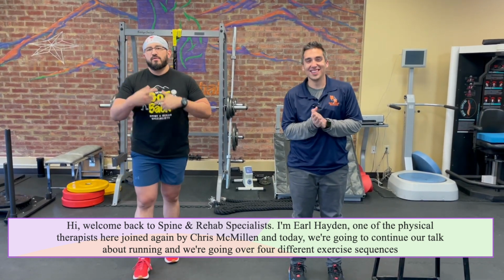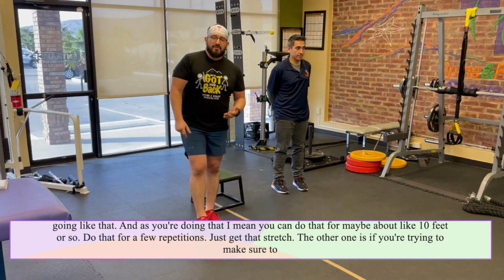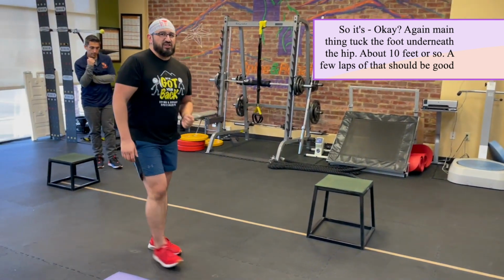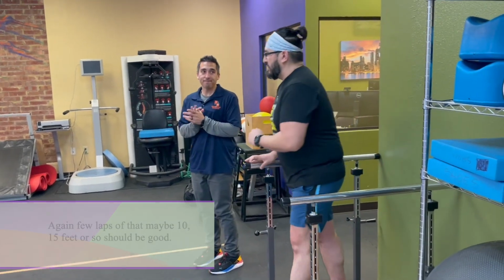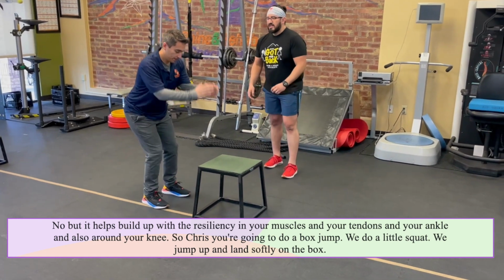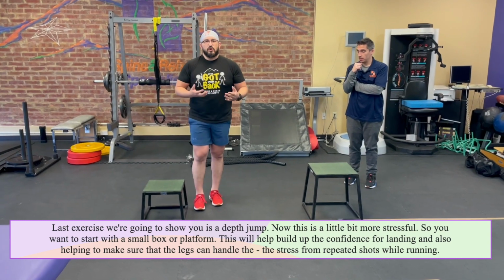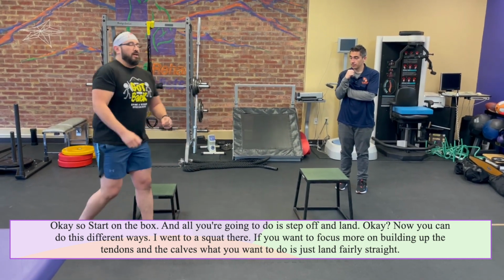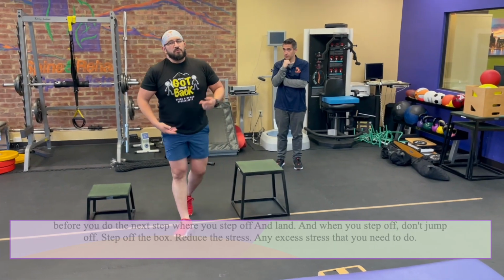Preparing Your Body for the Stresses of Running (Wellness Wednesday #39)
Welcome back y’all to Wellness Wednesday here at Spine and Rehab Specialists! Today, Dr. Earl Hayden, PT, DPT, CSCS and Chris McMillen will continue their talk about getting your body ready to run!

If you’re having problems after trying these exercises on your own, come see one of our physical therapists! If you don’t have an injury per se but still want some more information, think about joining one of our amazing workout programs! We have the Wellness Program, intended to help our patients continue exercising and maintain the progress they reached while in physical therapy and and accomplish weight or fitness goals, it’s also tailored specifically to each individual and what they are looking to accomplish. And we also have our Sitting Strong Program, intended for anyone that is looking for a low- impact exercise program that is done from the comfort of their seat.

If you are experiencing any pain or have any injuries we can help you take control of your pain using manual therapy, functional dry needling, Graston and create a custom exercise plan that fits your needs. We also perform musculoskeletal ultrasound imaging which is GREAT for identifying injury to muscles or ligaments while you’re moving! If you’re still having problems after 2 weeks of therapy, then it’s time to go to your physician to start exploring other options. Join us tomorrow on Thirsty for Knowledge Thursday where Anthony Durant and Harry Koster will teach you more about Adductor strains. Come back next Wellness Wednesday for more exercises and ideas to keep you moving!